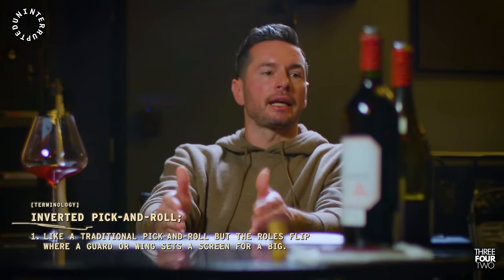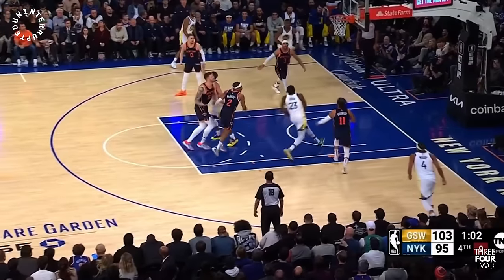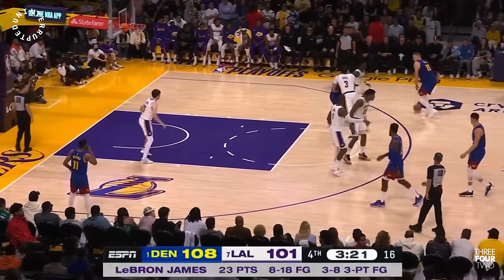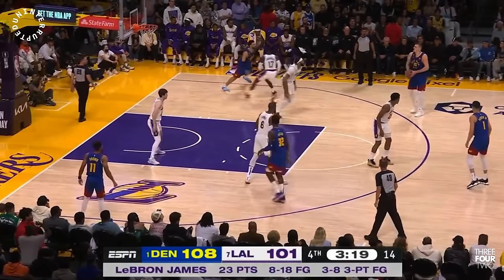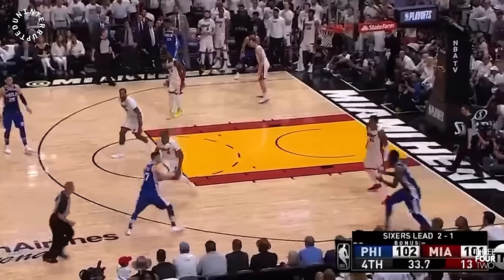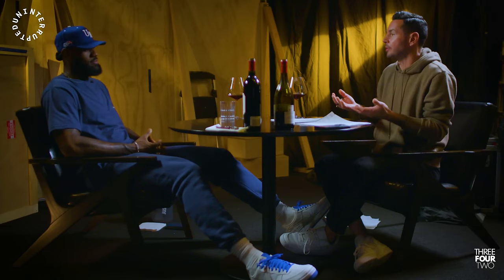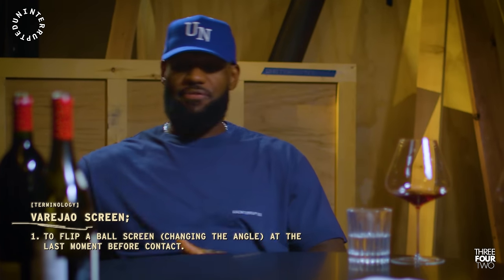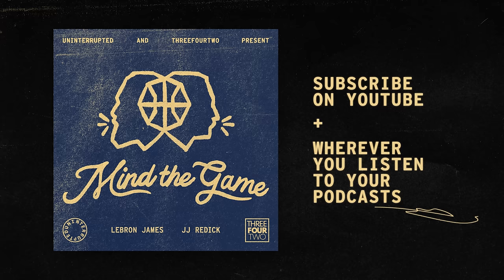LeBron on Nikola Jokic and His Brilliance in the Inverted Pick-and-Roll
In this clip, JJ Redick and LeBron James (The Los Angeles Lakers) talk about the inverted pick and roll with Nikola Jokic and Jamal Murray (The Denver Nuggets).